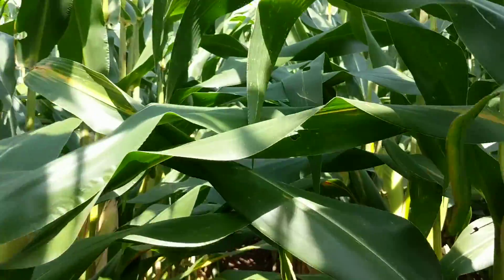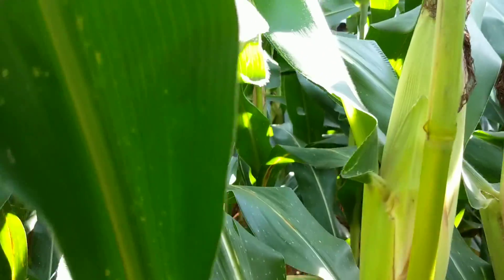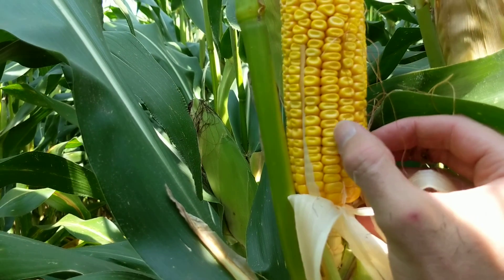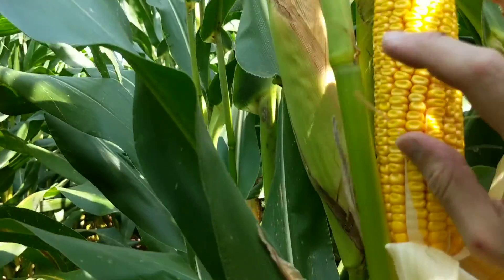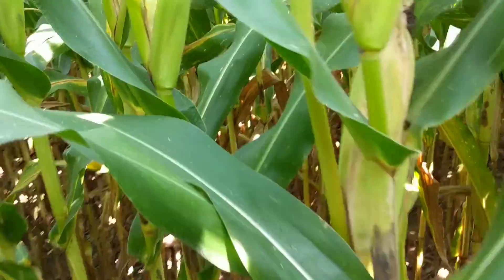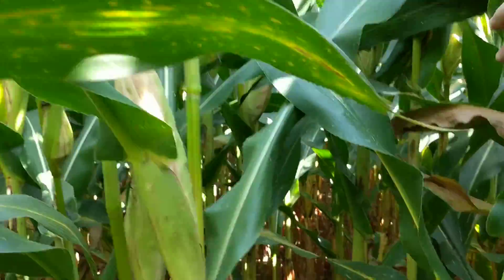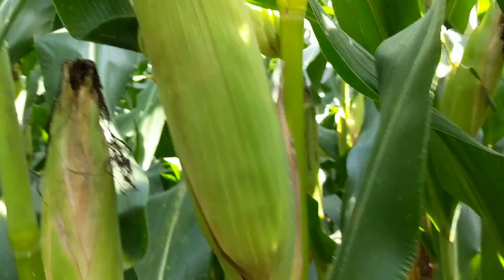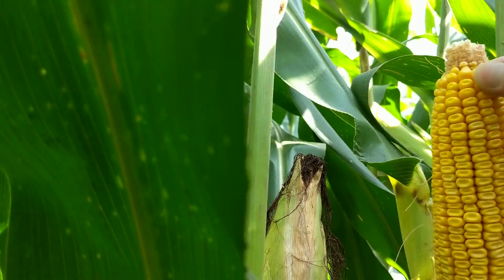DIRECT 7112 Conventional Non GMO Seed Corn planted No-Till at 37,700 Population 30" 112 Day